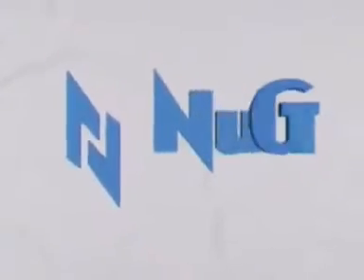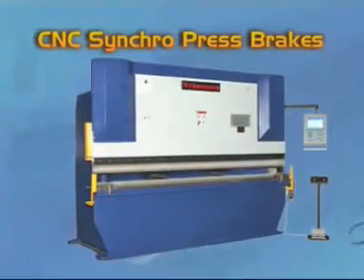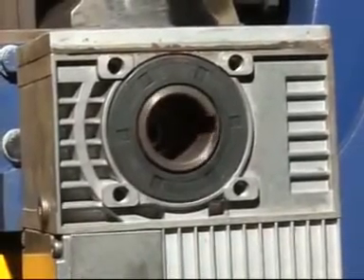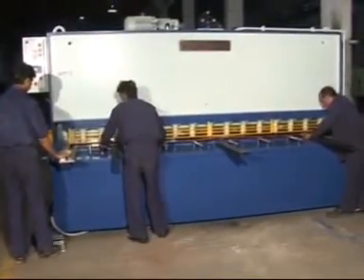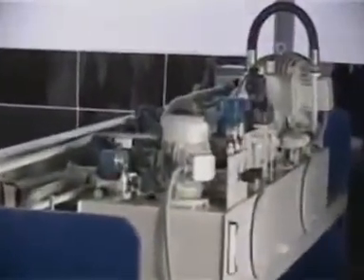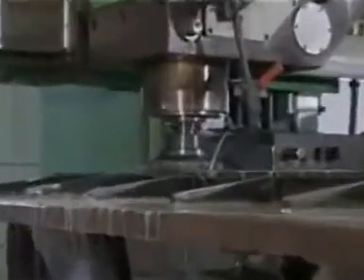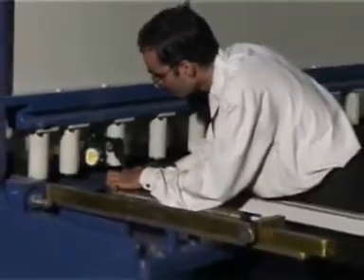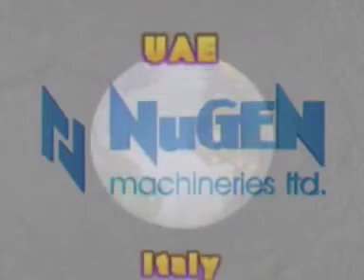Hydraulic Press Brake and Sheari By Nugen Machineries Limited